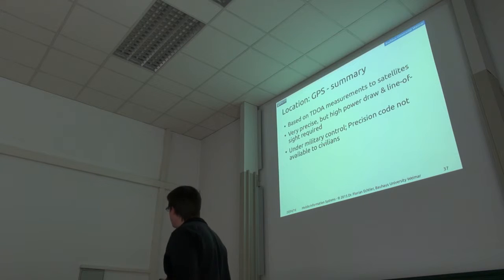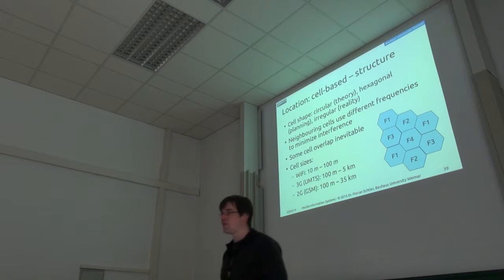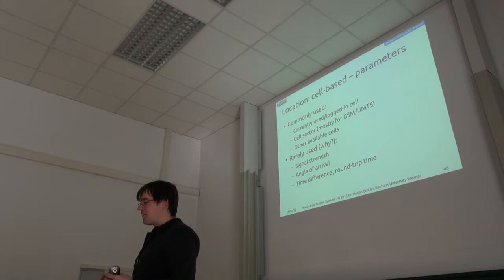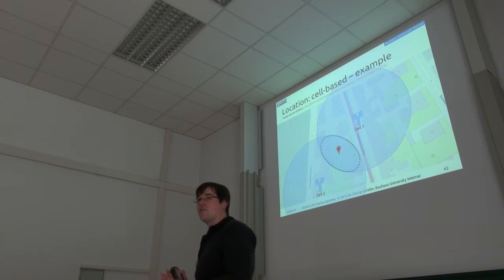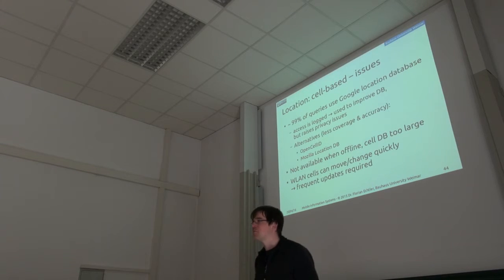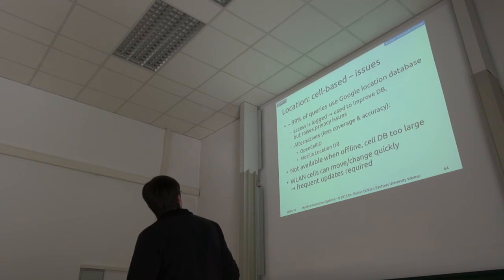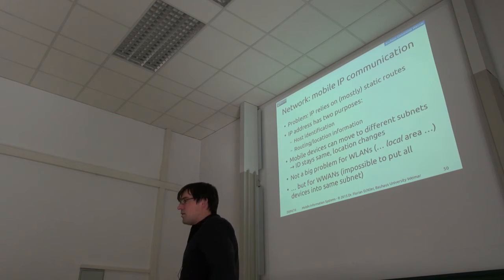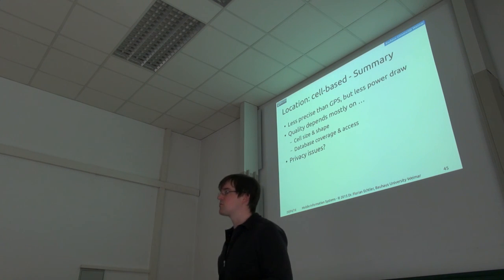MIS 2016 - Lecture 3 - Networks & Location - Part 6